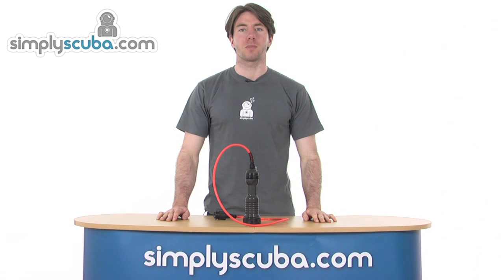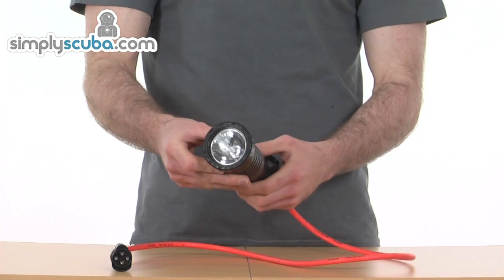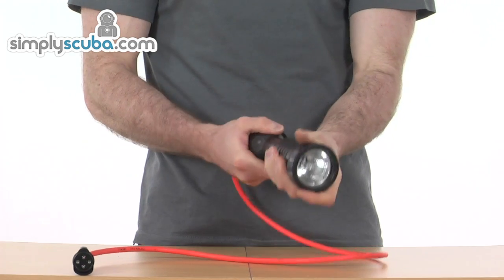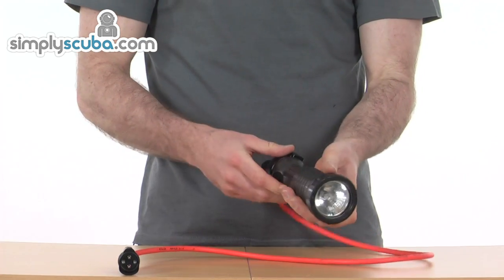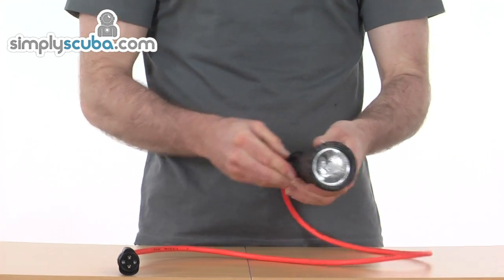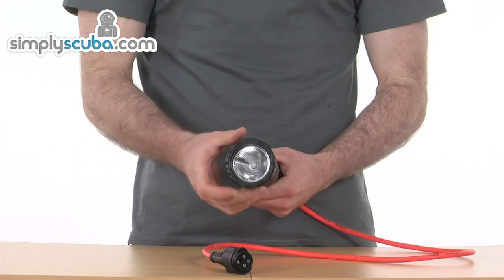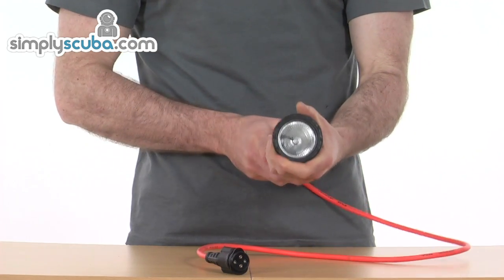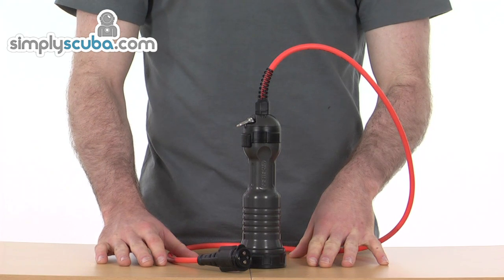Metal sub Cable Light HID 126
Metalsub Cablelight HID126. 24 Watt HID Lamp - comparable with 100 Watt Halogen.

Please note that the battery shown in image is not included and has to be purchased separately.
Specification

    Material : Aluminium*
    Sizes : 65mm x 200mm.
    Weight above water : 700 gram.
    Weight under water : 100 gram.
    Hyperbaric pressure test : 25 bar.
    Lightpower : 1500 Lumen.
    Colour temperature : 6000 K.
    Burn time : 4.5 hours (with 9Ah NiMH Batterypack)
    * Anodised in accordance with American Military Standard MIL-A-8625-E type 3         class 2. Also the coating is impregnated with Teflon.